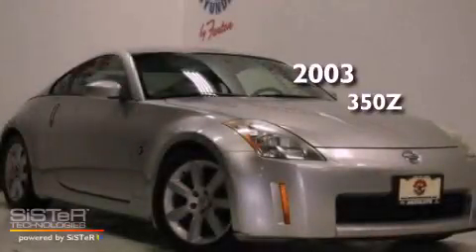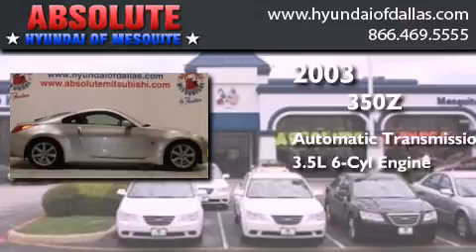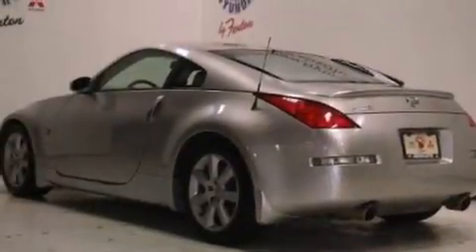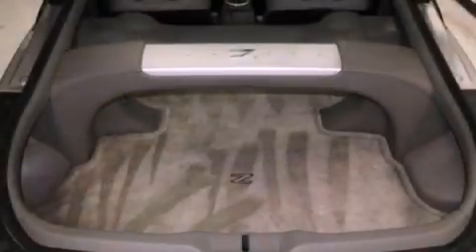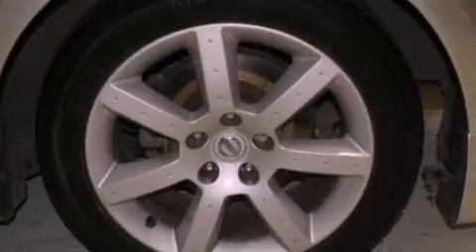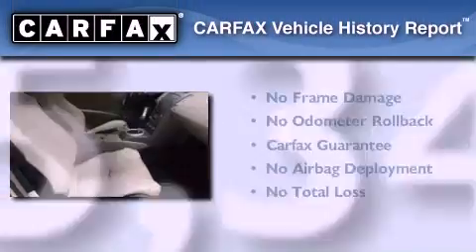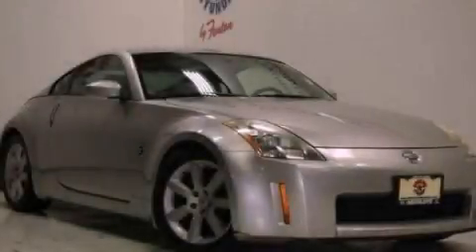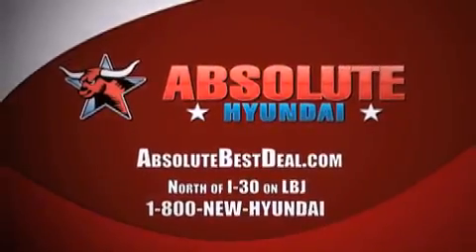Pre-Owned 2003 Nissan 350z Mesquite TX Plano TX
Year : 2003
 Make : Nissan
 Model : 350z
 Engine : 3.5L V6
 Trans . : Automatic
 Exterior : Silver
 Miles : 65,349
 Interior : White
 Stock : 3T016916